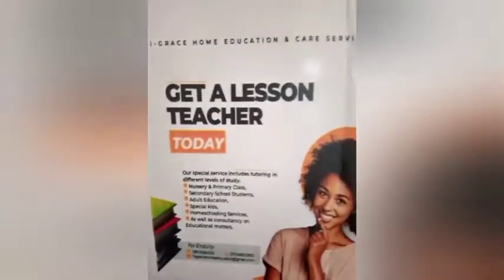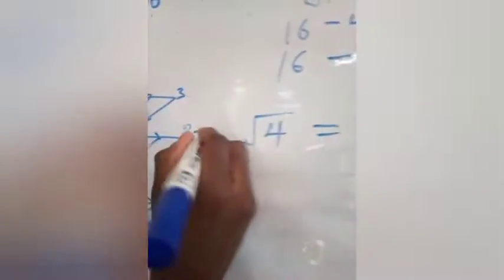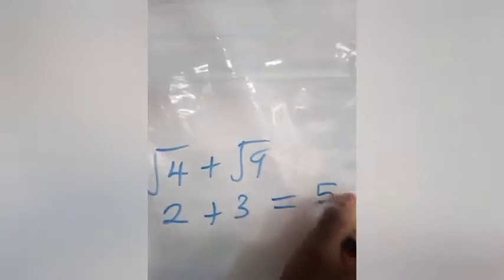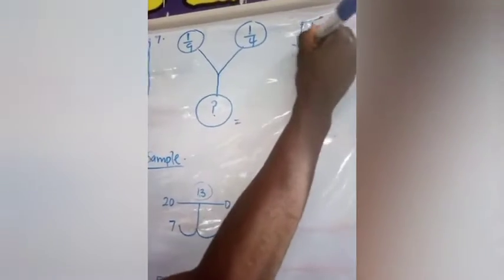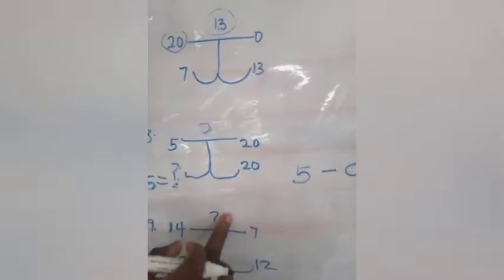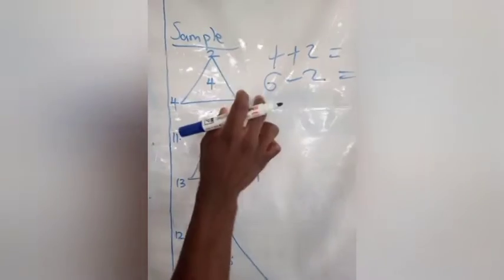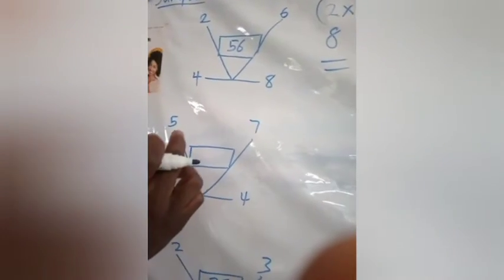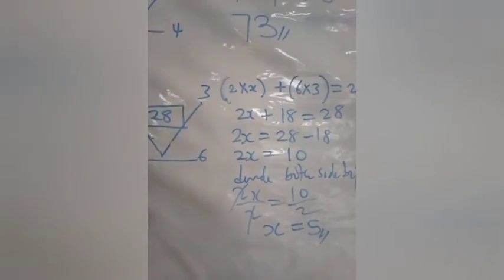NCEE 2015 QT Solutions (part1)